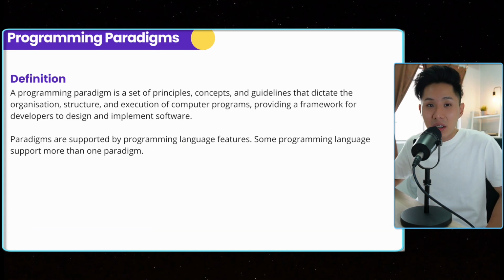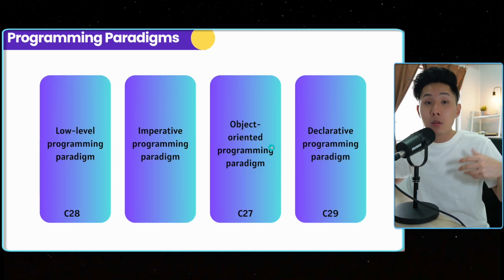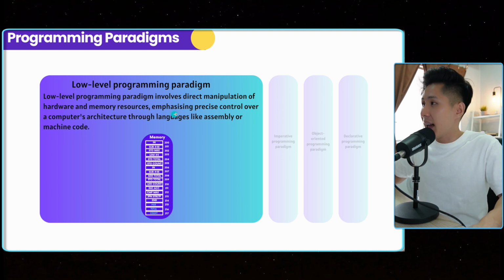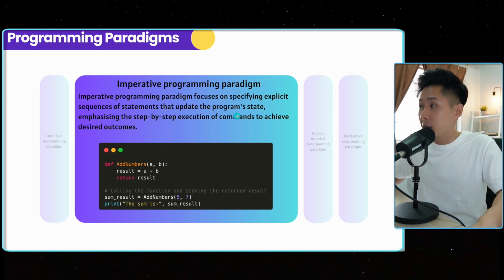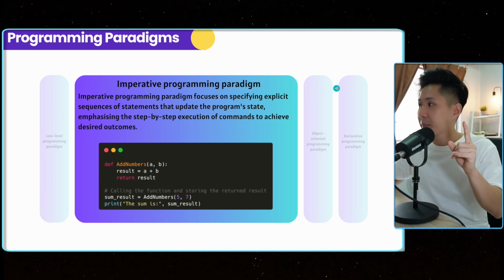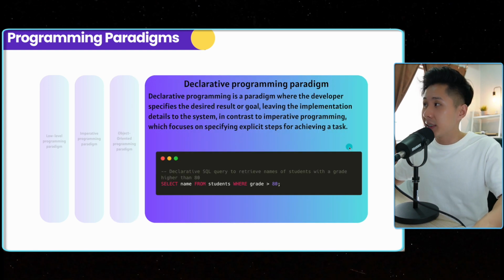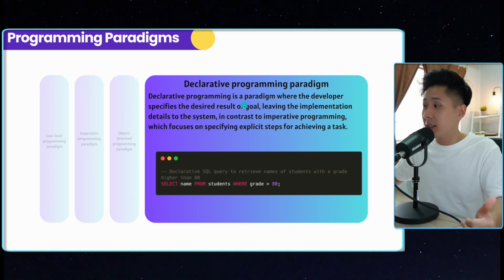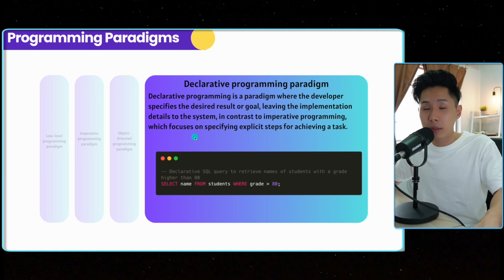AS & A Level Computer Science (9618) - Chapter 25: Programming Paradigm